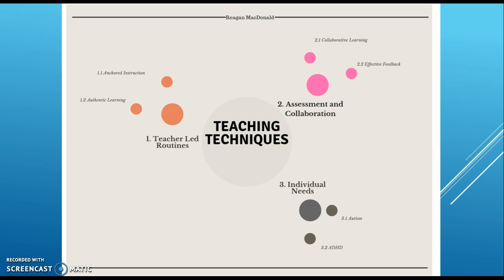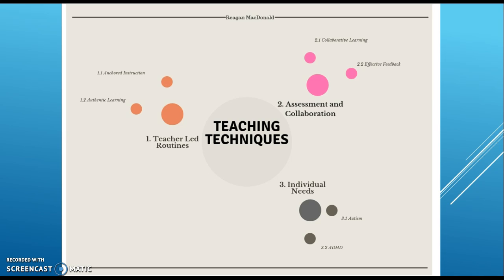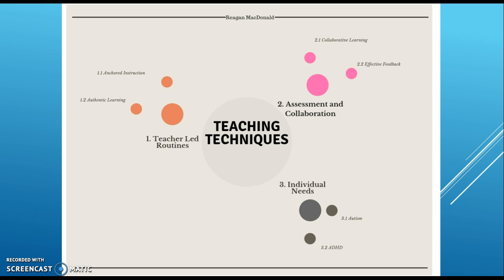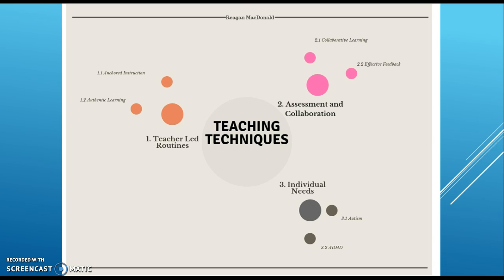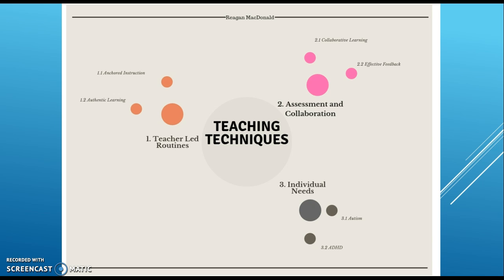Evidenced Based Teaching Practices